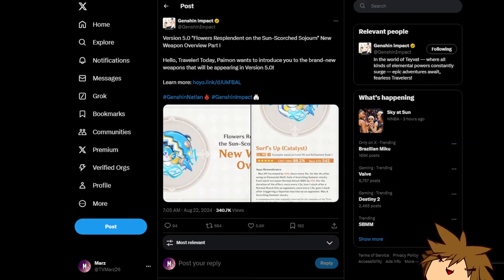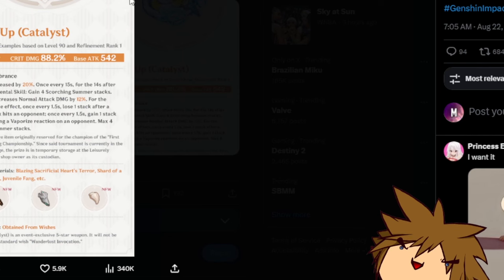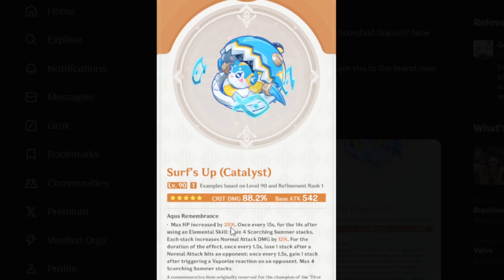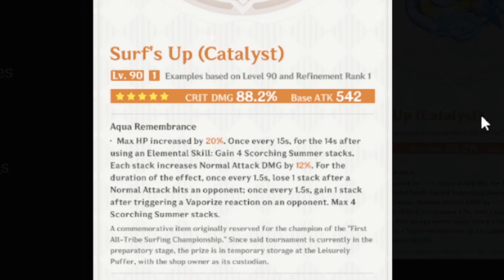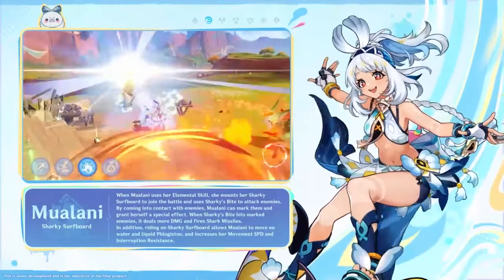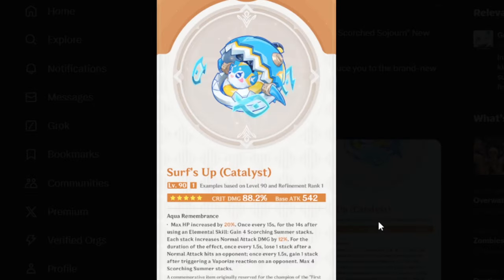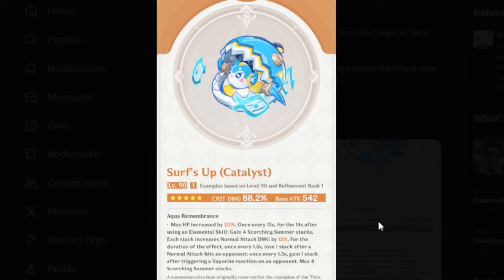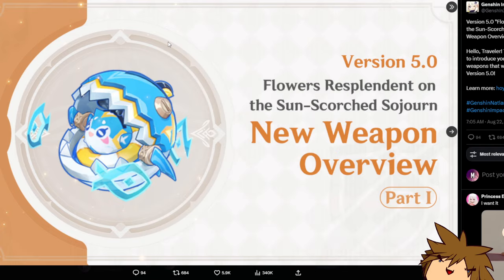Mualani's Secret Weapon Hindrance... Genshin Impact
Mualani is going to release in genshin impact 5.0 natlan. Mualani has her weapon surf's up shown on Twitter / X and the weapon has a little passive that only works with a certain reaction. I discuss Mualani and the affect of the weapon with certain characters like Neuvillette or Wanderer as well as Mualani.